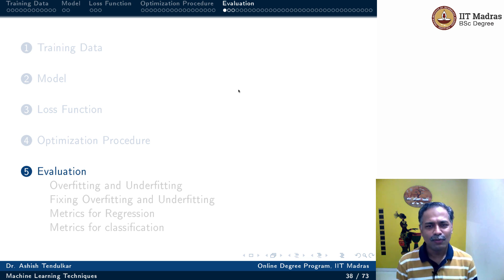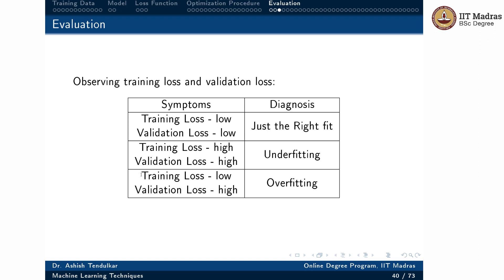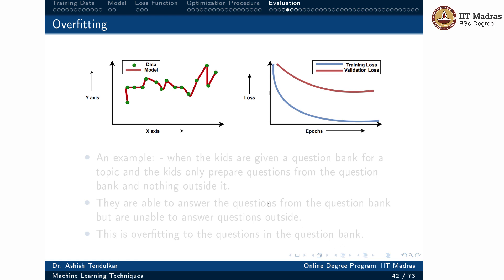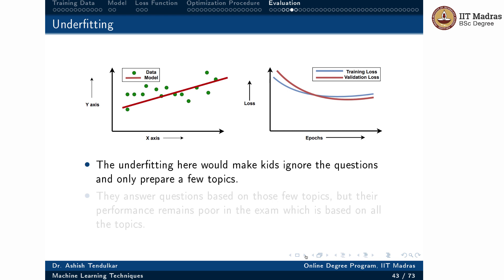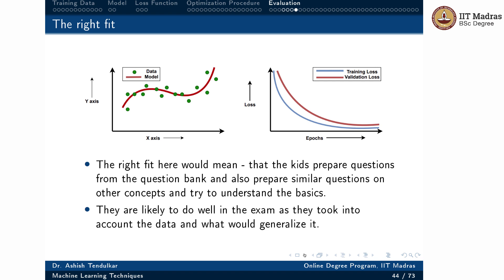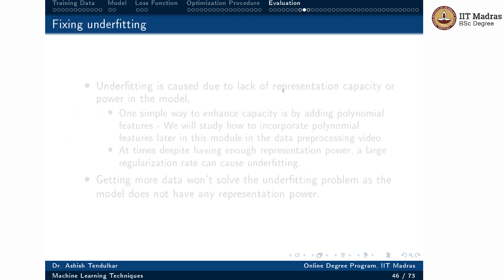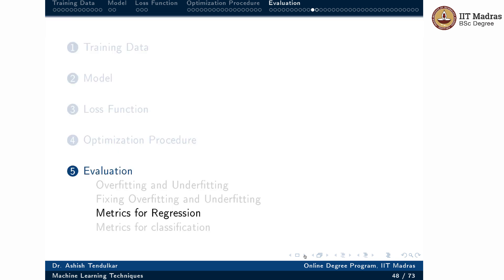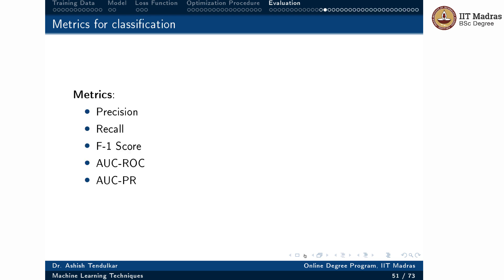ML Component framework(Evaluation)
Introduction to Evaluation methods used in ML